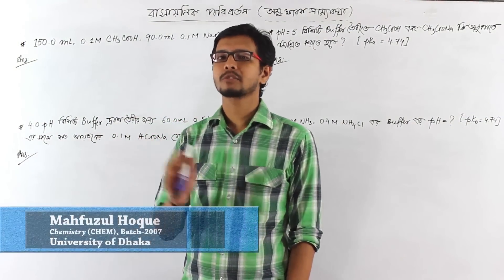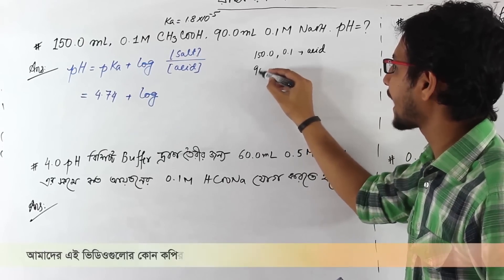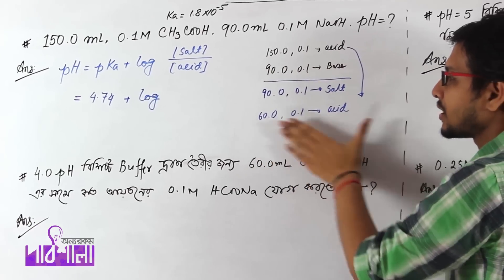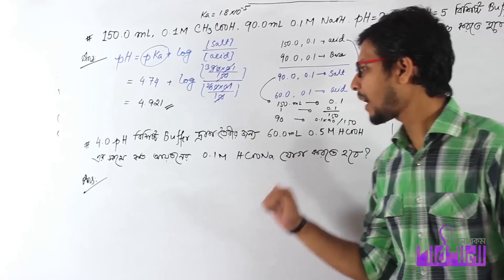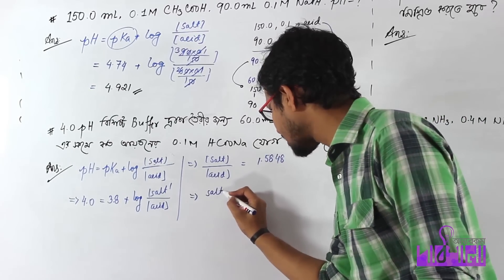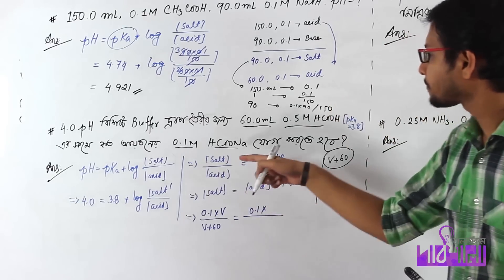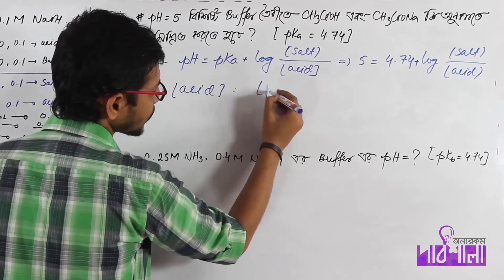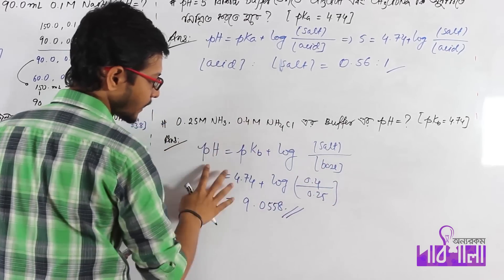08. Acid-Base Equilibrium_04 Math | অম্ল-ক্ষারক সাম্যাবস্থা-০৪ গাণিতিক সমস্যা | OnnoRokom Pathshala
Video Title: OnnoRokom Pathshala_Chemical Changes Lecture-02
Subject: Chemistry
Topic: Acid-Base Equilibrium_04 Math
Class: HSC 1st Year
Lectured by: Mahfuzul Hoque